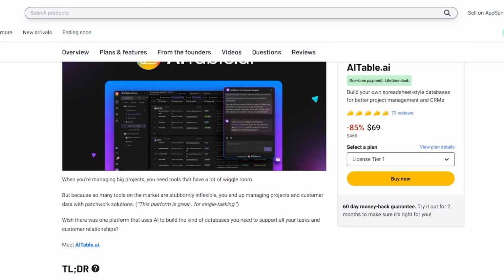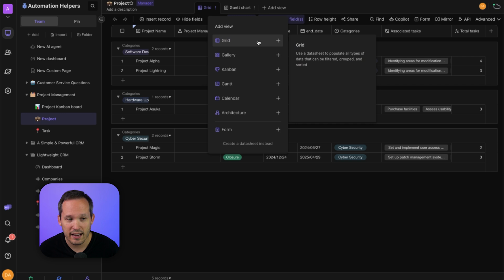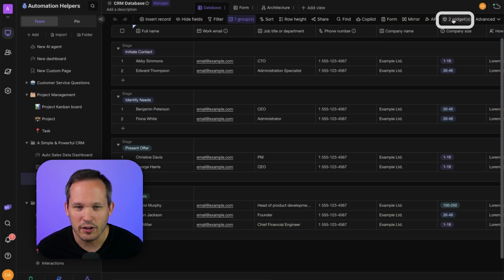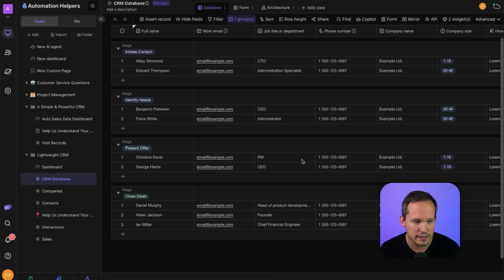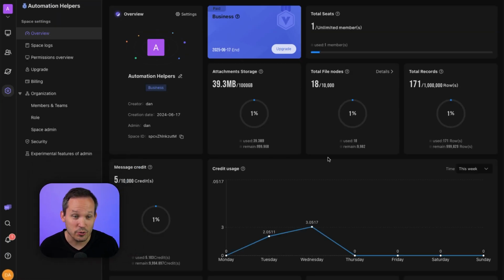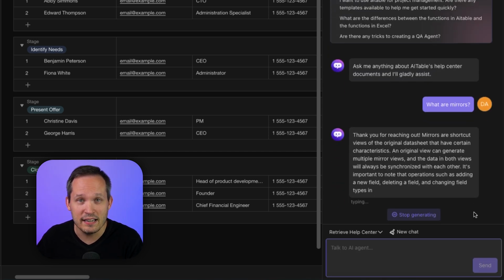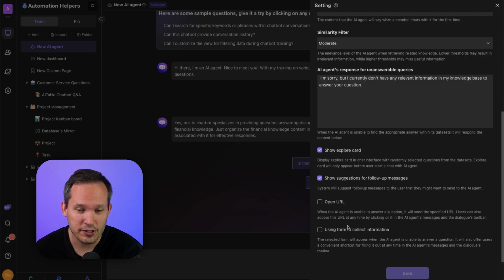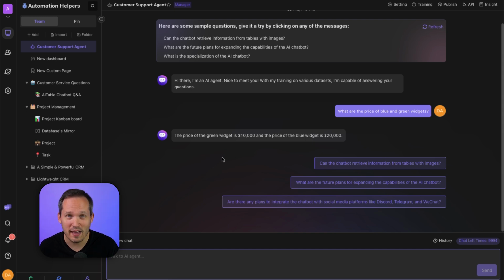Aitable.AI Review - Databases, Chatbots, and Unlimited Users!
AITable.AI combines features of database tools like Airtable with AI chatbot functionality at a fixed price, regardless of user count. Join us as we explore AITable's unique features, pricing plans, and ease of use. Discover functionalities such as data sheets, views, dashboards, custom widgets, and advanced AI tools for chatbots. Learn how AITable offers flexible data management, comprehensive API documentation, and innovative co-pilot features. If you're seeking an affordable, AI-powered database tool for your organization, AITable.ai might be the perfect solution.

Need help with your automation project? for a FREE 30 minute consultation!

00:00 Introduction to Aitable.ai
00:51 AItable.ai Pricing
01:26 User Interface and Features
01:59 Advanced Views and Dashboards
03:23 APIs and Data Management
05:57 AI Functionality and Chatbots